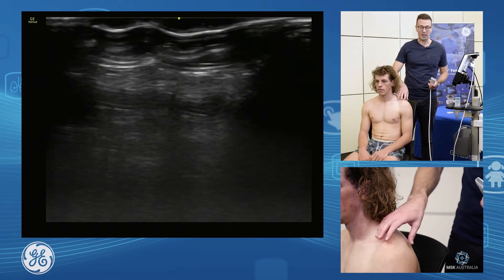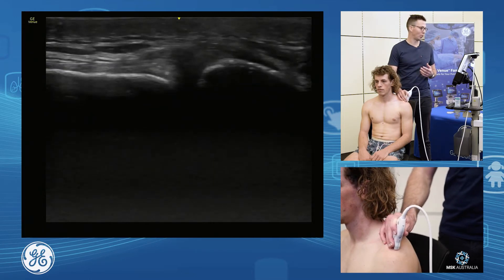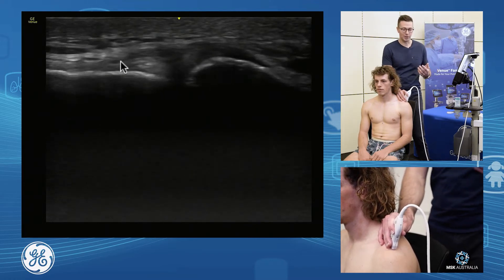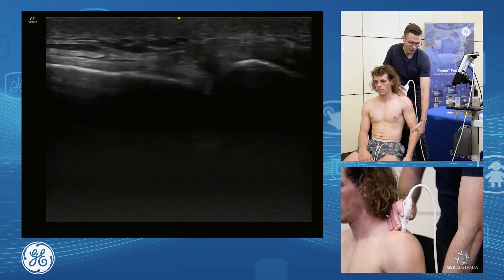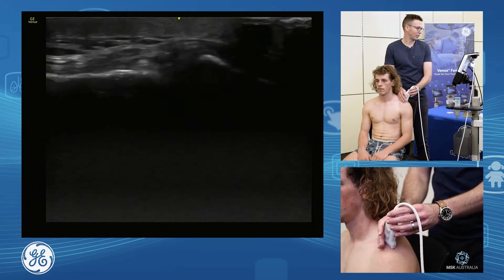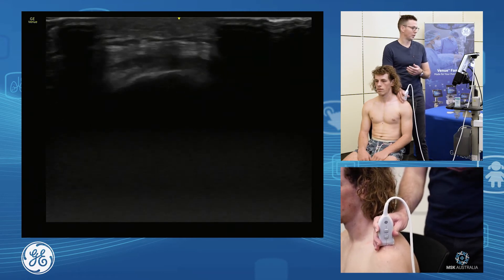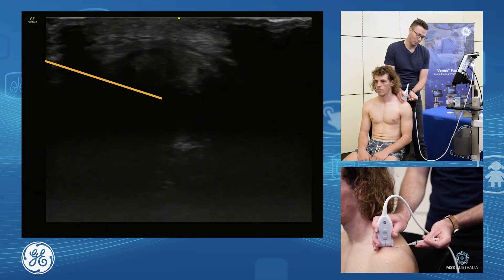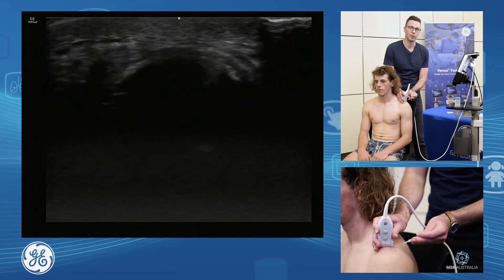Sonographic Acromioclavicular joint assessment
Sonographic assessment of the AC joint, capsular assessment, stability, degenerative change and osteolysis.
Ultrasound guided AC joint injection technique demonstrated.